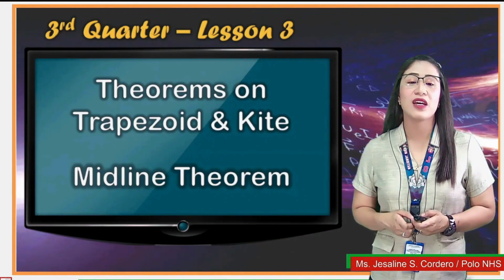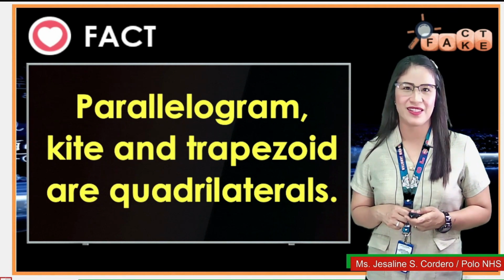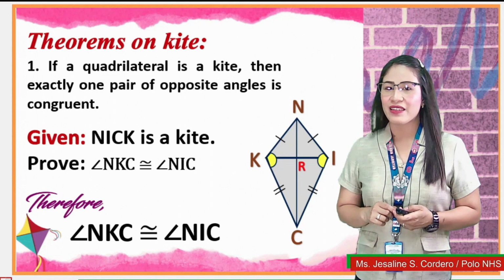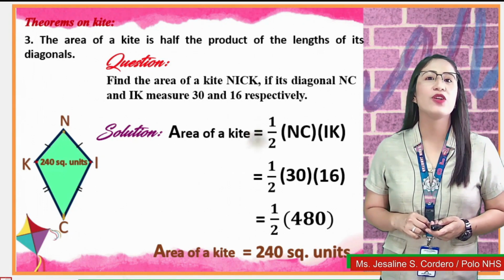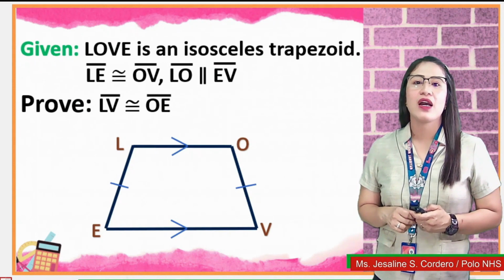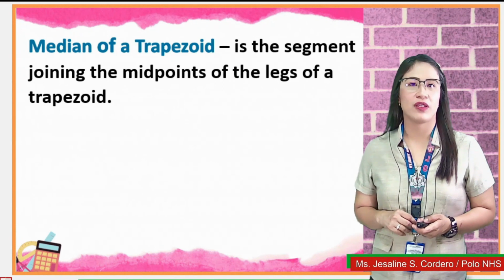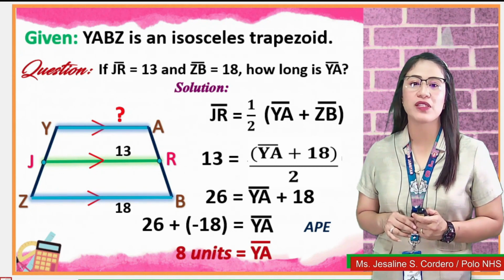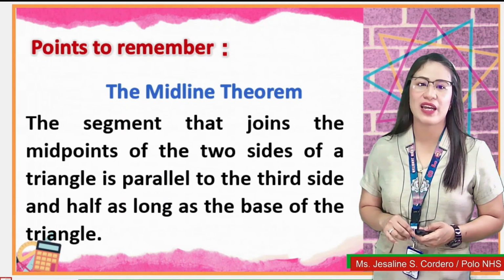Theorems on Kite & Trapezoid and The Midline Theorem